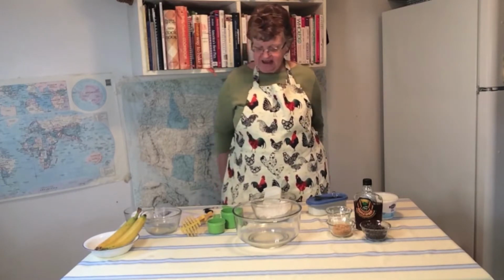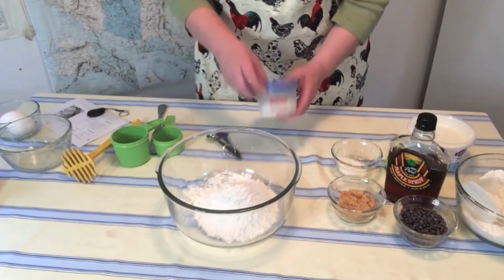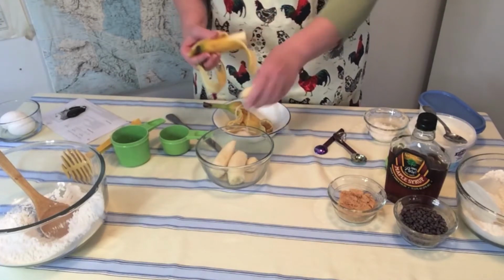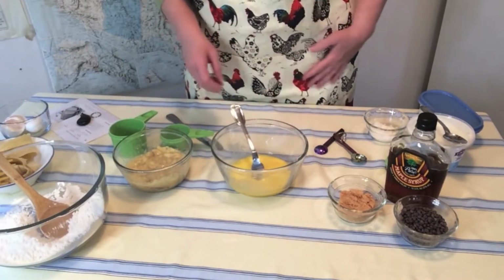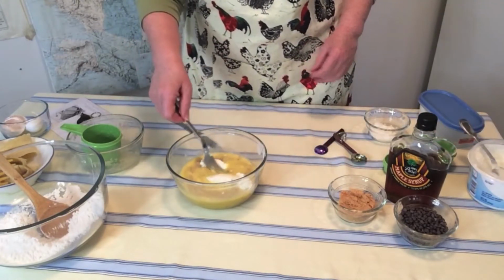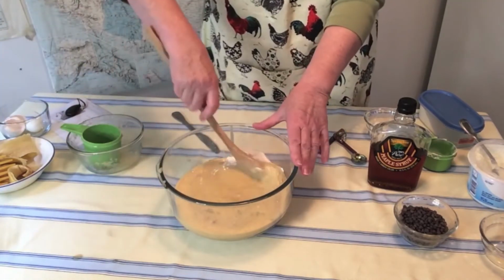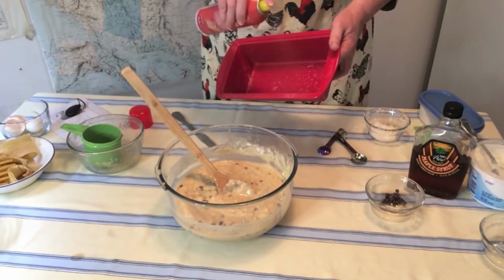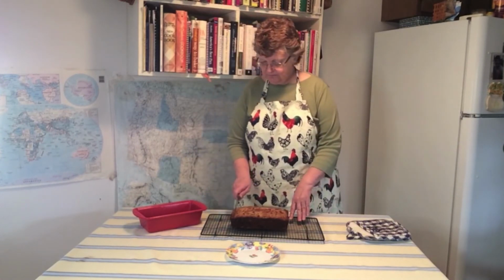Kids in the Kitchen: Greek Yogurt Banana Bread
Ingredients:
1 1/2 cups all-purpose flour
1 1/2 teaspoons baking soda
1/2 teaspoon salt
2 large eggs, lightly beaten
2 medium, ripe bananas (1 cup mashed)
1/2 cup plain or vanilla Greek Yogurt
1/4 cup maple syrup (or white sugar)
1/4 cup brown sugar
Optional add-ins:  1/2 cup chocolate chips / raisins / nuts

Directions:
1.  Preheat your oven to 350 degrees, and lightly grease a 9x5 inch bread pan. (I sometimes even use a bundt pan)
2.  In a large bowl, combine flour, baking soda, and salt.  Stir until well combined and set aside.
3.  Lightly beat the eggs in a medium sized mixing bowl.  Add mashed bananas, Greek Yogurt, maple syrup, and brown sugar.  Stir until well combined.
4.  Pour the wet ingredients into the dry ingredients and stir gently.  Do not overmix.
5.  Pour the batter into the loaf pan, spreading it out evenly, and bake 35-40 minutes, or until a toothpick inserted into the middle comes out clean.
6.  Remove from the oven (have an adult do this part) and let cool for about 10 minutes before removing from pan to finish cooling completely.
*depending on how sweet you want your bread to be, you can easily leave out the brown sugar and just use the maple syrup, especially if you add chocolate chips.